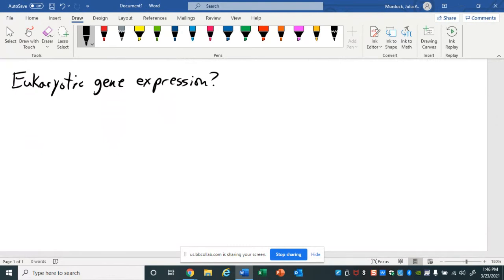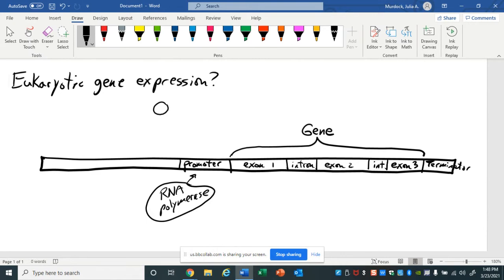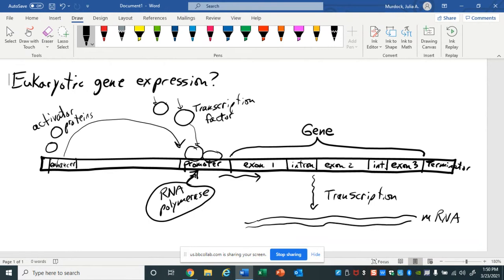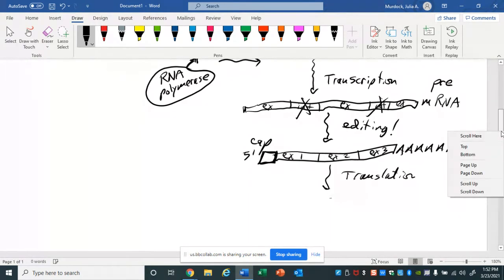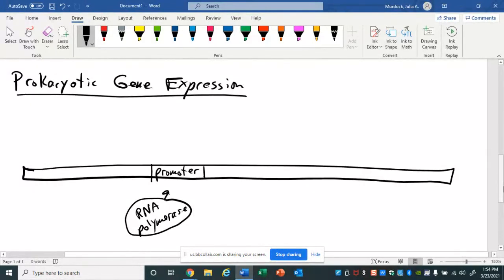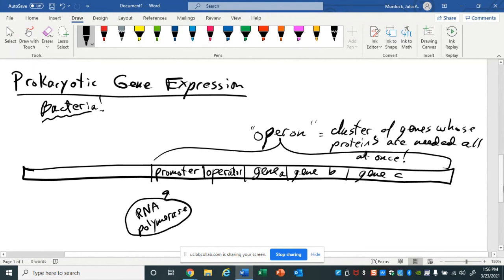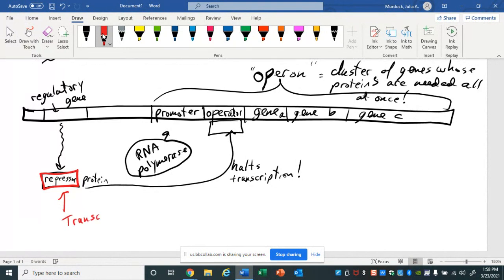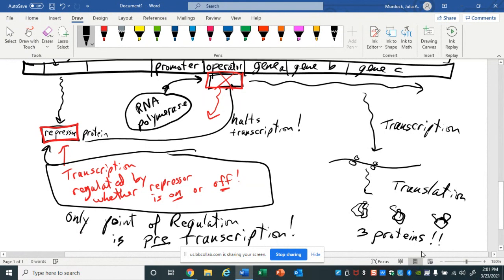AP drawing prok vs euk genes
AP Bio class recording.  I used my whiteboard to draw the differences between gene expression in eukaryotes and prokaryotes, including positioning of promoters, genes, transcription factors vs regulatory proteins on a strand of DNA and the differences in controling points in the two types of cells.